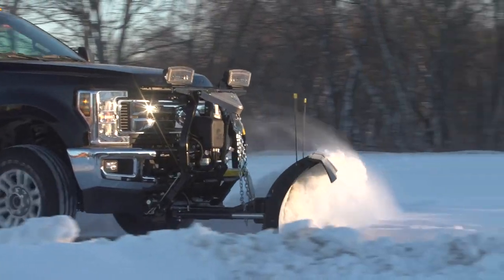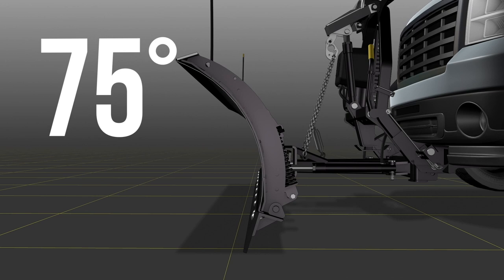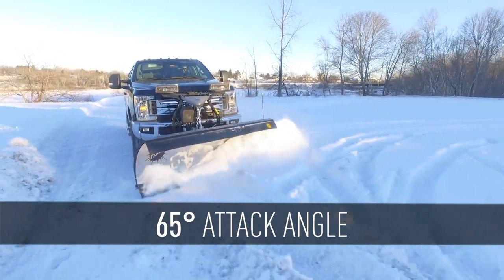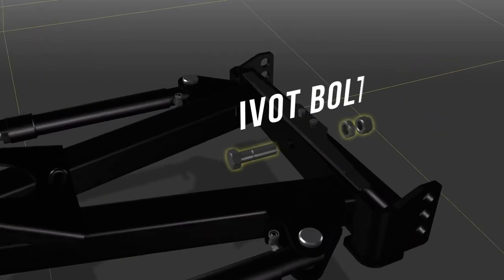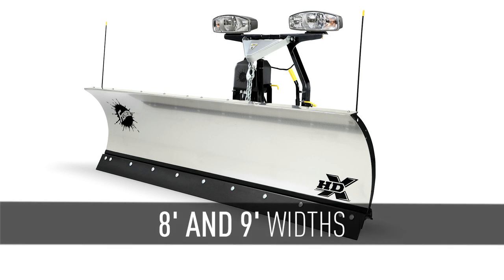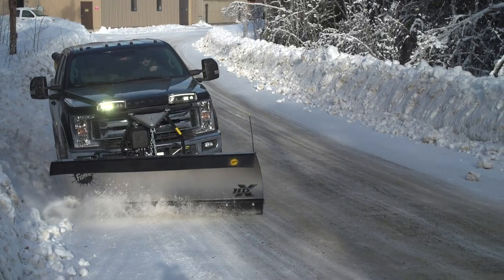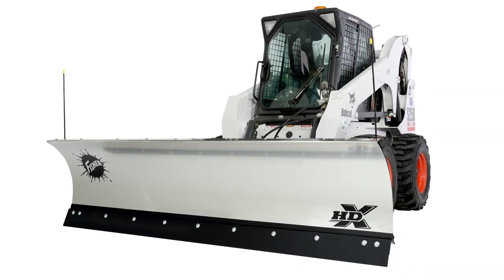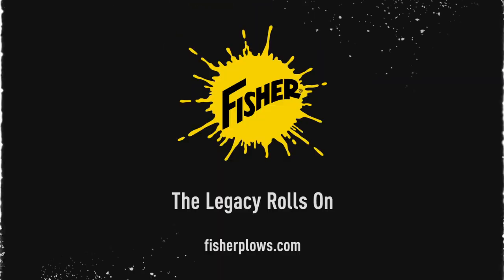HDX™ Straight Blade Snowplow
Streets, lots or driveways—Mother Nature doesn’t have a preference and neither does the FISHER® HDX™ stainless steel snow plow. Armed with an adjustable blade attack angle and an oscillating A-frame, the HDX snow plow is able to dial in and provide superior results regardless of the weather or the terrain. Clad with a clean stainless steel moldboard, this plow not only does the work better, it looks better, too.